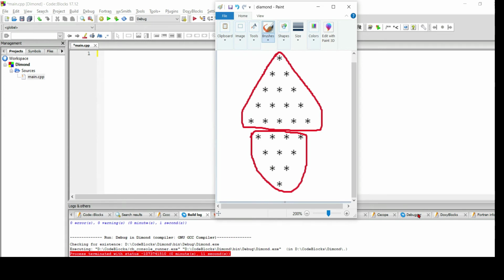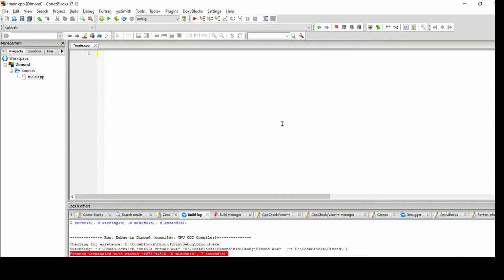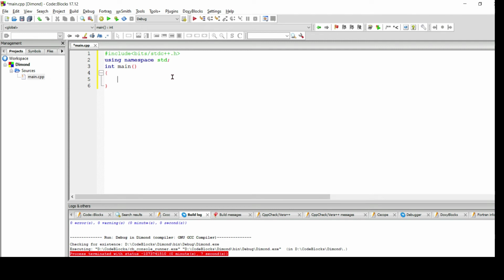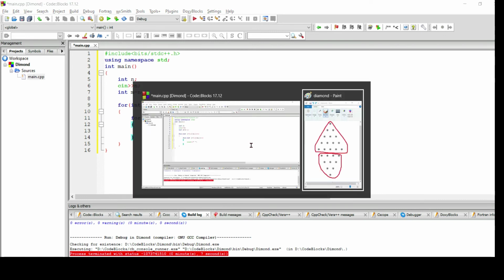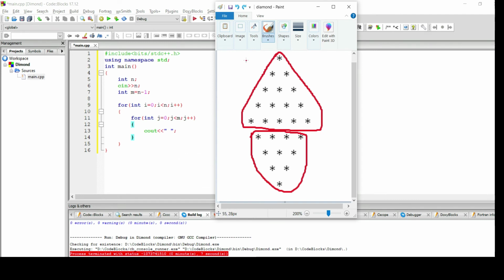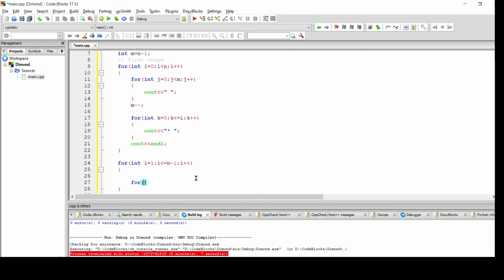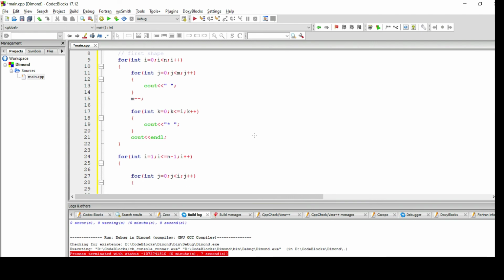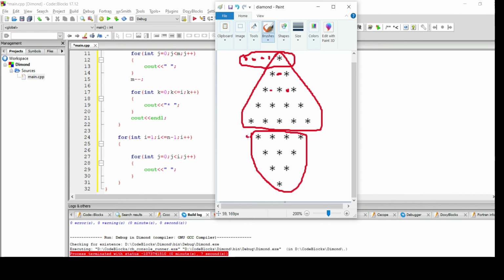3. How to make Diamond Pattern in CPP | Diamond pattern in C++ | pattern programming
Hey welcome to the coding store, we are providing a best videos related to programming and you  can learn with enjoy and enthusiasm.
This video will definitely help you in understanding the logic of pattern drawing and giving you a program in c++.